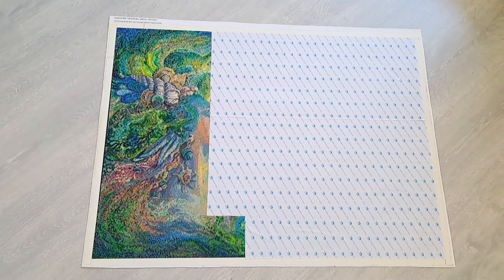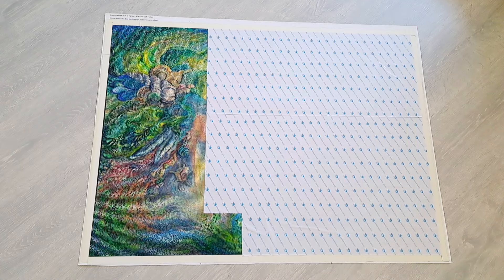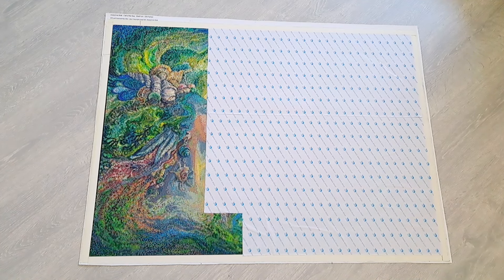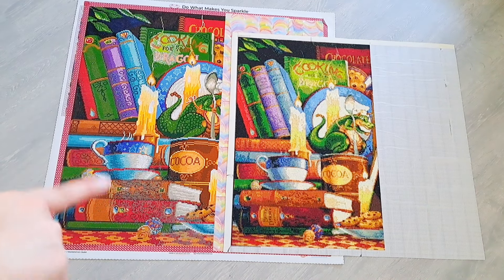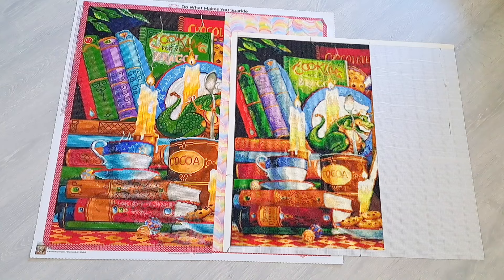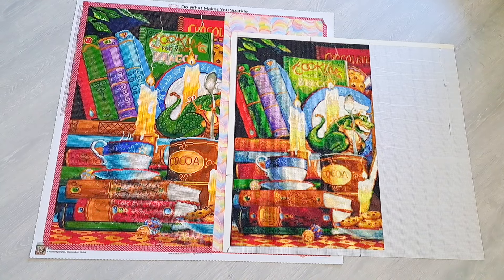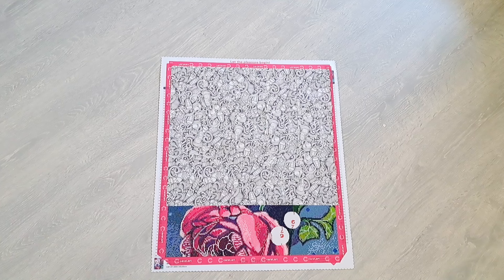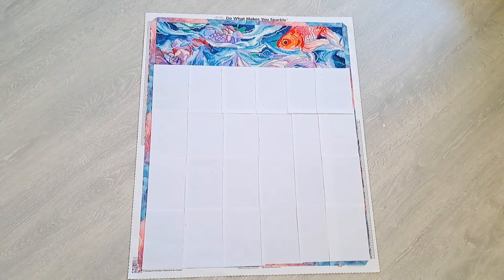Month in Review & WIP Update - 3 Finishes, 2 new Starts! - Diamond Painting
My Diamond Painting Etsy shop